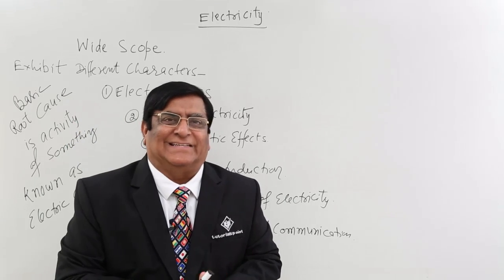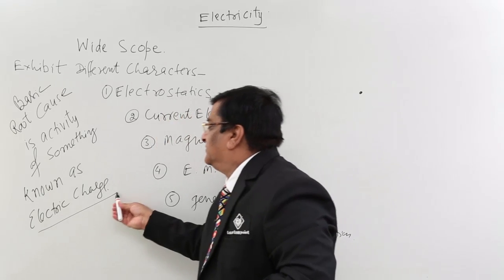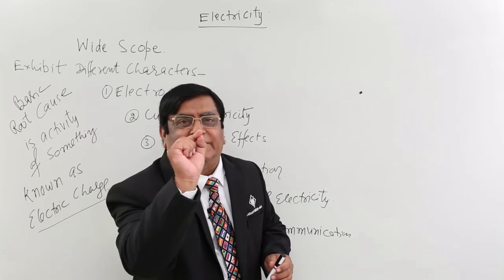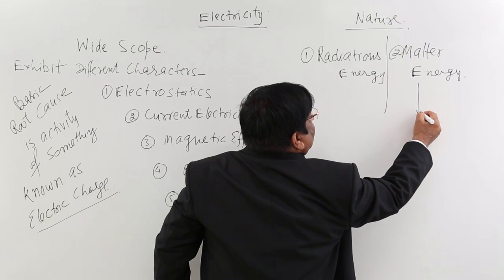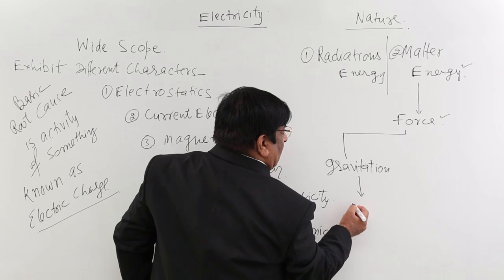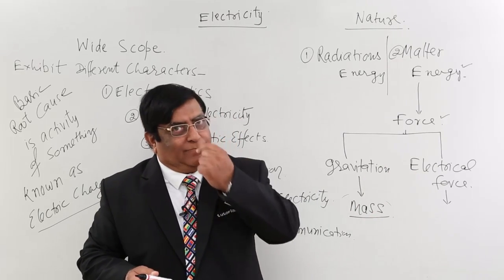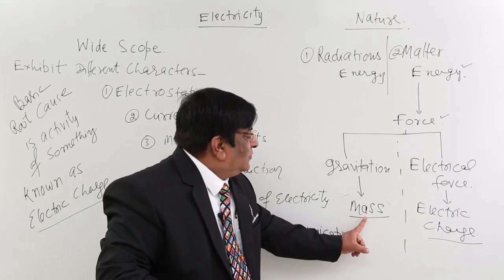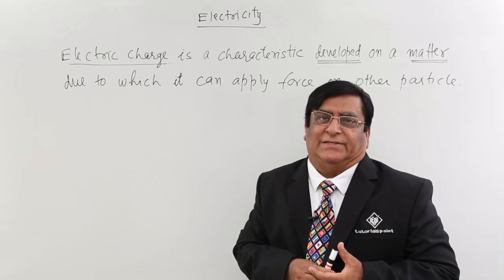Class 12th – Electricity | Electric Charges and Fields | Tutorials Point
Electricity